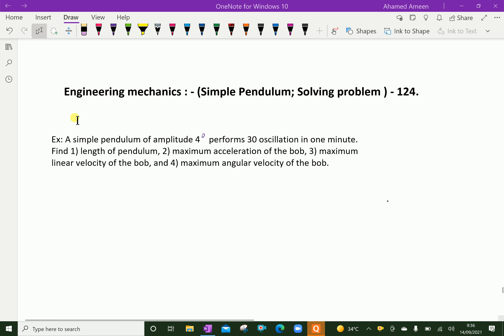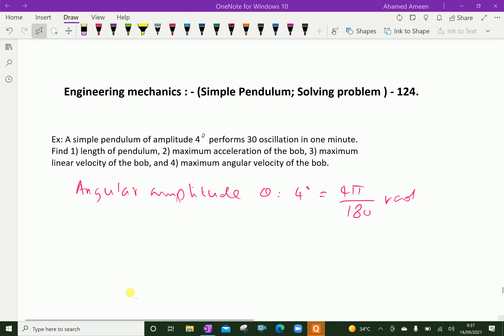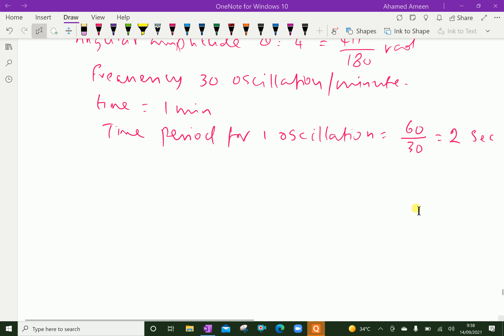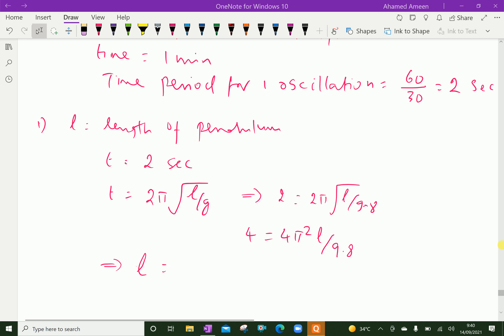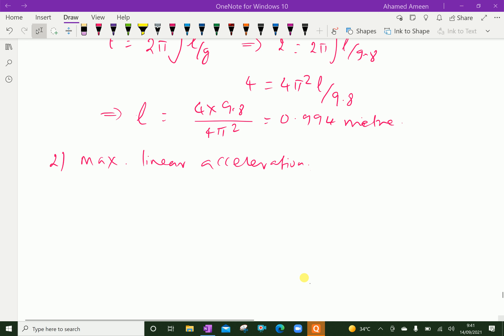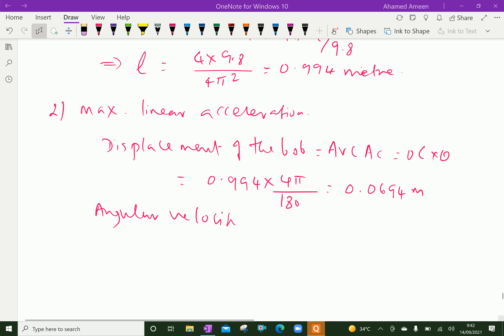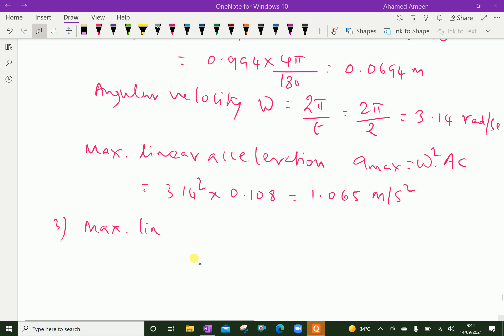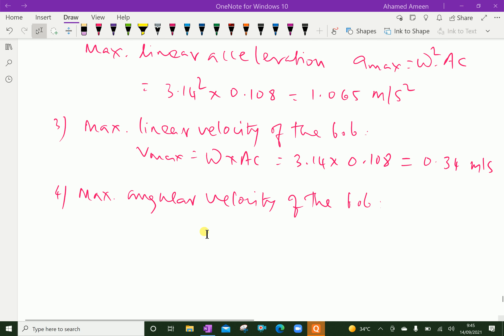Physics : - ( Simple Pendulum; Solving problem ) - 84.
A simple pendulum can be described as a device where its point mass is attached to a light inextensible string and suspended from a fixed support.